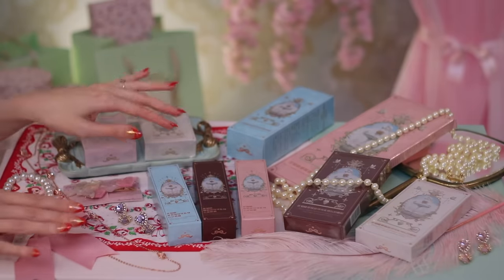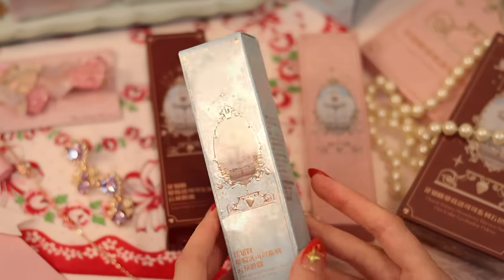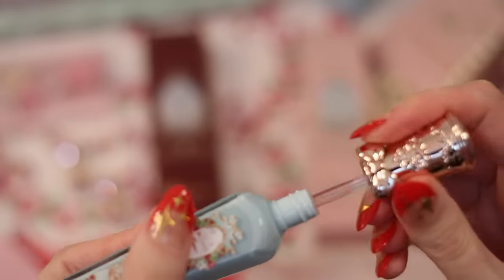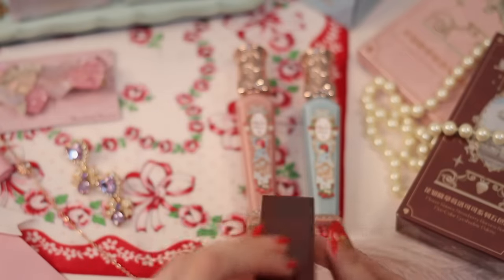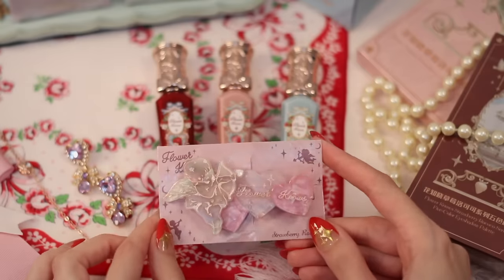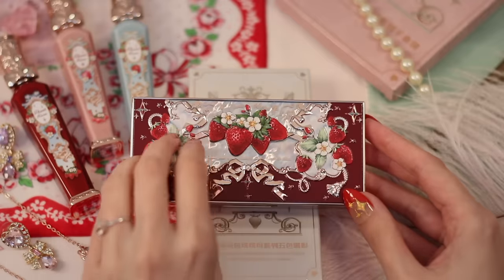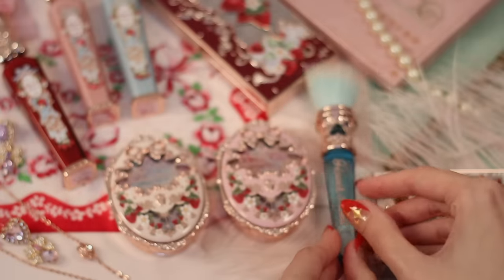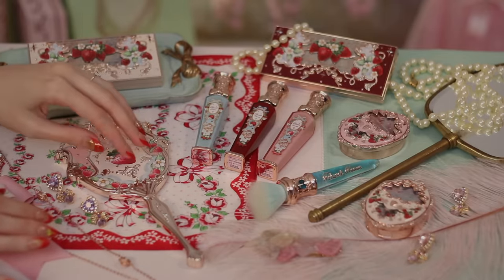Unboxing the Most Beautiful Makeup Collection Ever?? 💝 (ASMR soft spoken)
I can't get over this collection! Tonight we're doing an ASMR unboxing of the Flower Knows Strawberry Rococo set with soft spoken and tapping. Love those packaging sounds.

I'll tell you- I LOVED setting up for this video. Just going full tilt into the rococo theme, I wandered around my place going "Oh this would be good. OH I should include this too" 😂 It was such a good time! Even though my interior decorating style isn't really 18th century inspired I had lots of things that would work. Also when I was antiquing in NJ I found that vintage handkerchief with the bows and flowers, I thought it would be so perfect for this video so I had to grab it. I'm always keeping my eyes out for little treasures like that.
I ended up not swatching all of the eyeshadows on my hand because the lip colours actually stained my hand quite a bit! I had to scrub to remove (I think because of my skin colour the red really stood out) and I ultimately decided it would be more useful to just show you how the other products look worn in a video so I'm going to use them in another video instead.